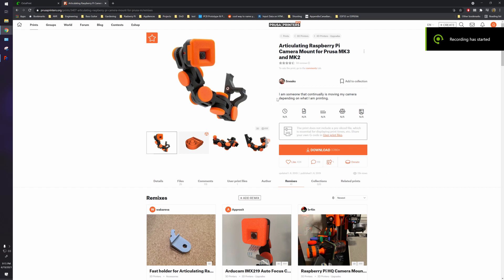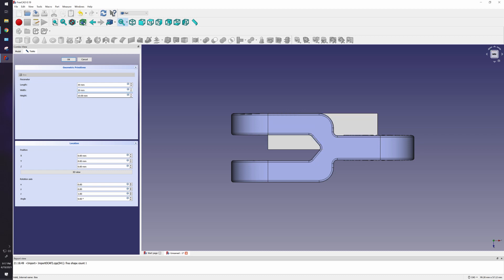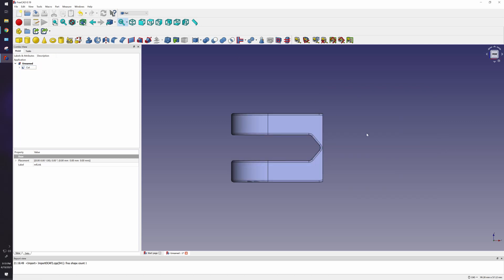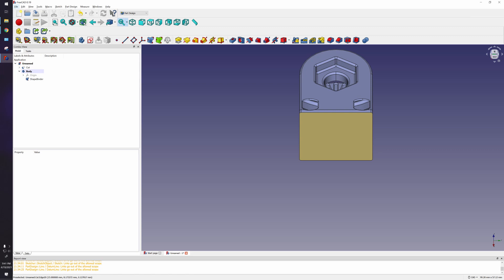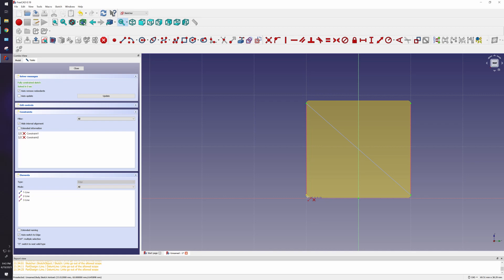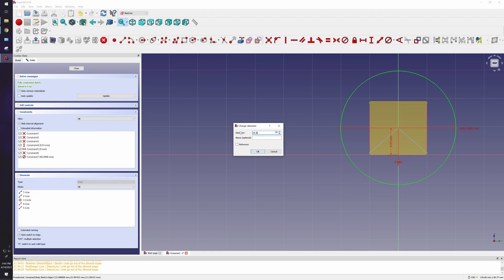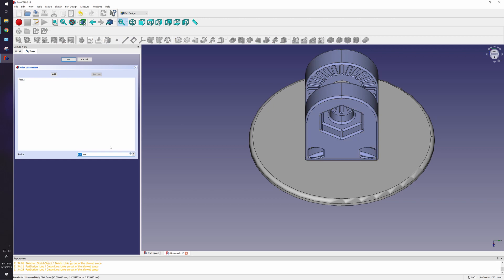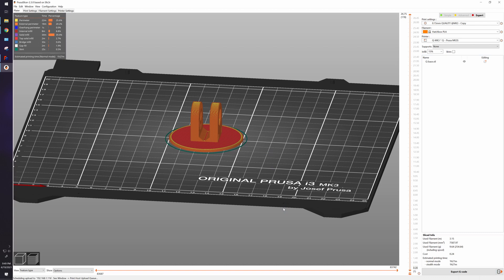3D Print Design with FreeCAD - Remix STEP files - Camera Mount Base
Quickly Remixing Step Files

0:00 Intro
0:59 Import Step File
1:40 Insert Cube, and Resize
3:07 Click, Click, Click, Click, Click
3:50 Cut Step File with a Cube
5:15 Create a Shape Binder
6:10 IMPORTANT: Required to make External Geometry Work
6:48 Like to External Geometry
7:10 Construction Lines
7:41 Find midpoint of object
10:20 Extrude
12:22 Export STL file
13:00 Prusa Slicer
14:12 Final Print

Helps the channel at no cost to you.

Overture PETG (Clear)
eSUN ABS+ (Black)
Hatchbox PLA (grey)